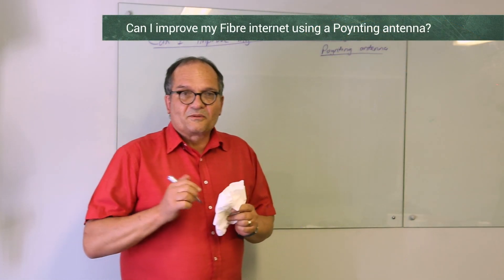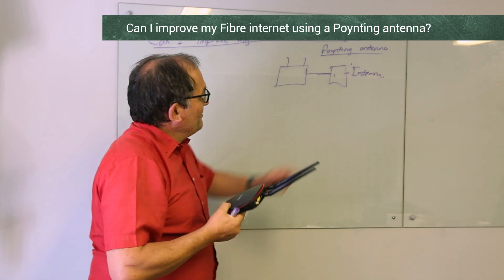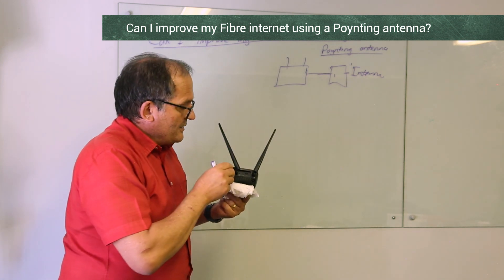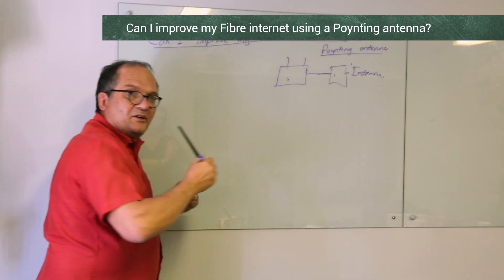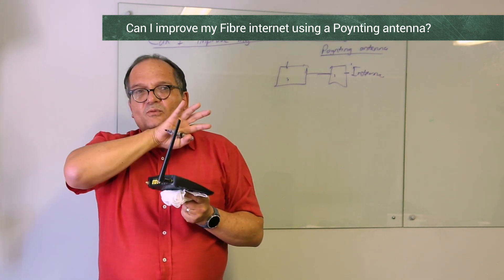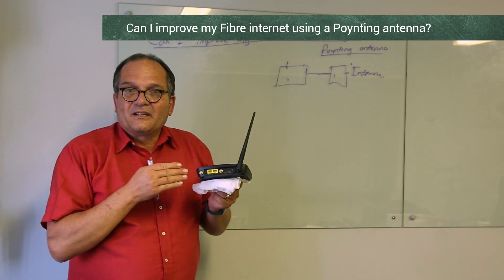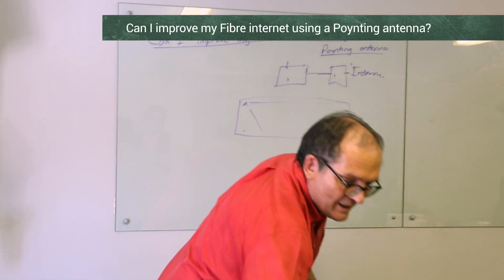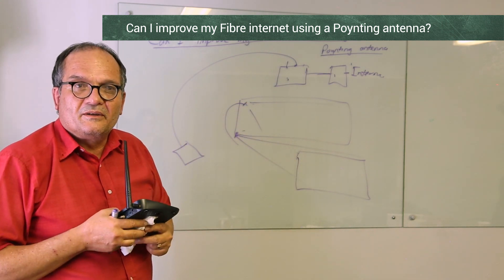Can you improve your Fibre or Cabled Internet using a Poynting Antenna?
Can you improve your fibre internet with a Poynting antenna. Andre explains where a Poynting antenna can improve the signal in your house (even if you have fibre or a cabled connection).

4G / LTE / 5G for private homes / small business